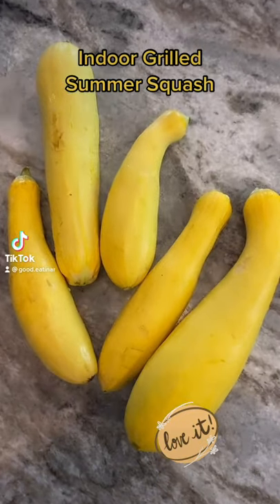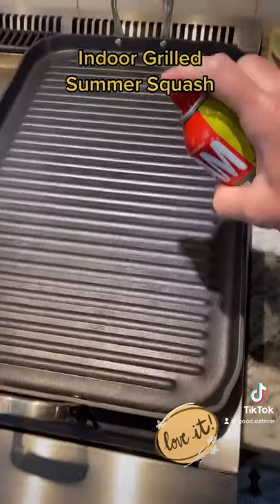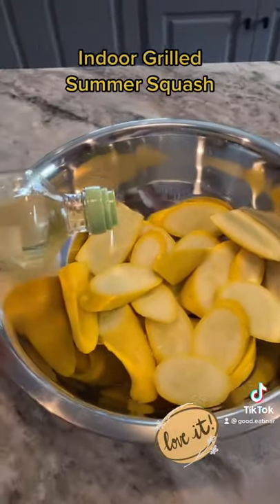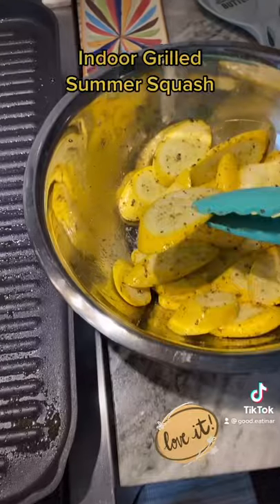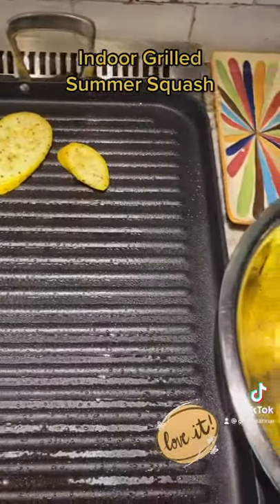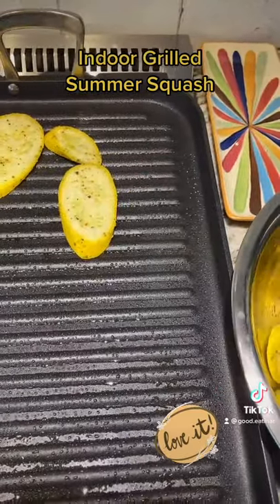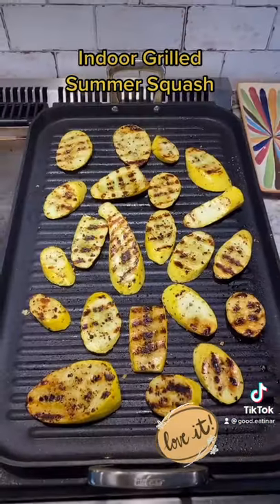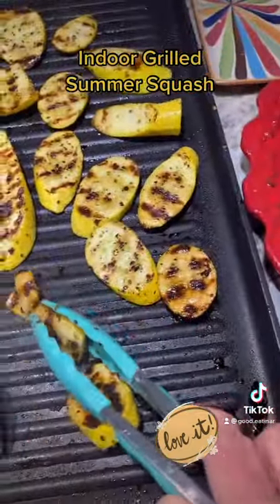Indoor Grilled Squash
Summer Squash is so fresh and delicious!  Here's a quick and easy way to prepare it indoors and achieve an outdoor grilled taste!